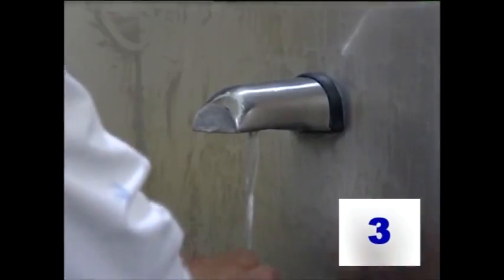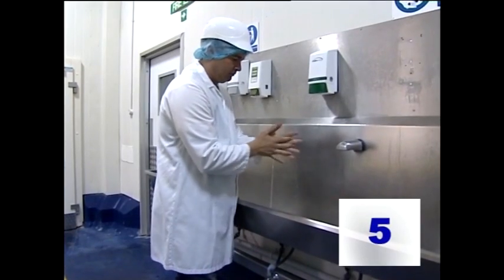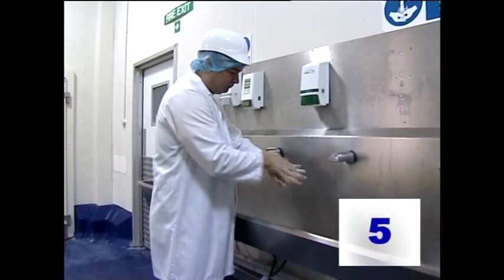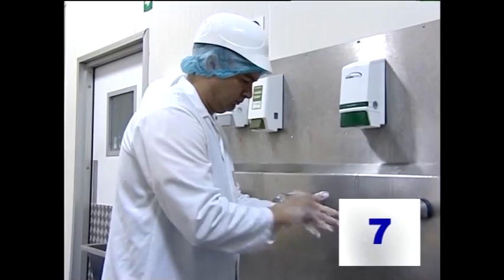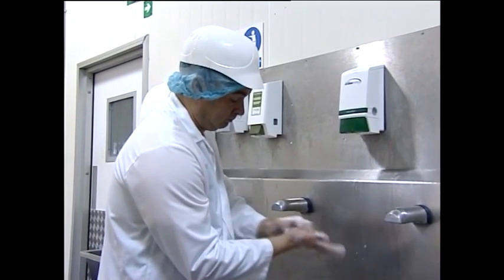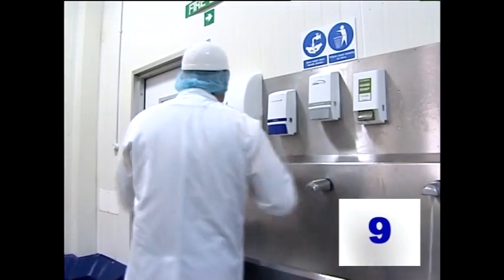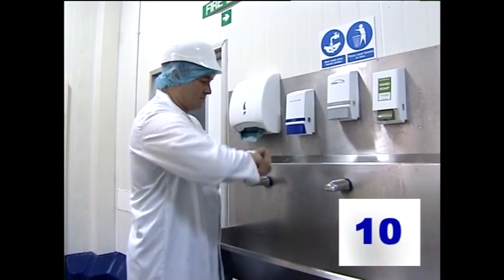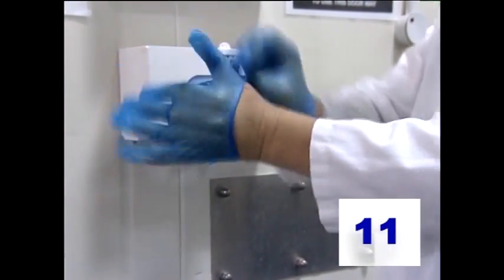Hygiene 03: Hand Washing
Hygiene in the Seafood Industry. Part of the Seafish Open Learning Course: "Strikeback 2". A cost-effective and industry-specific way of teaching hygiene principles and best practices to all levels of personnel working in the processing sector of the seafood industry. Designed to be used in conjunction with course notes and supporting video.

Presented in 4:3 aspect